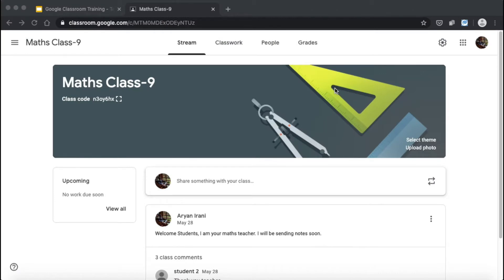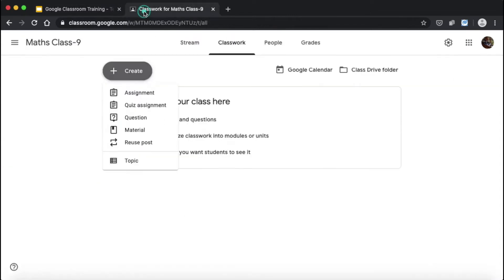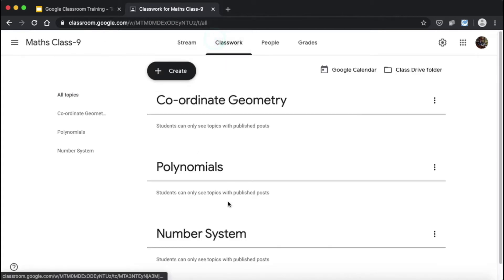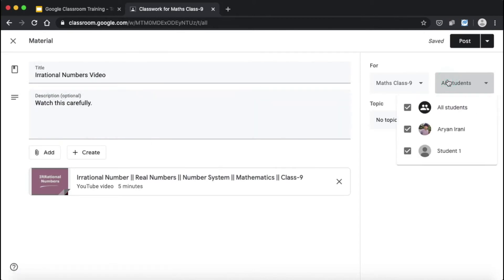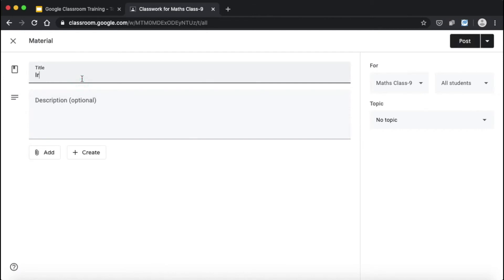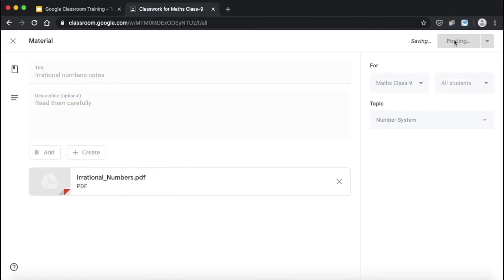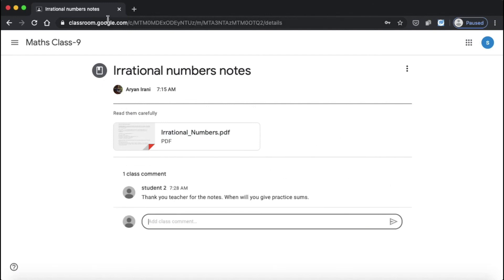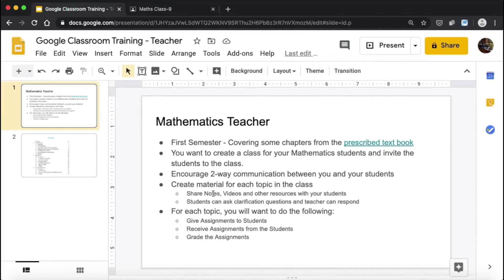Google Classroom Training: Sesion2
In this session I am going to teach you how to :
(1) How to create a topic
(2) How to share notes, videos and other resources with your students
(3) How  students can ask clarification questions and teacher can respond